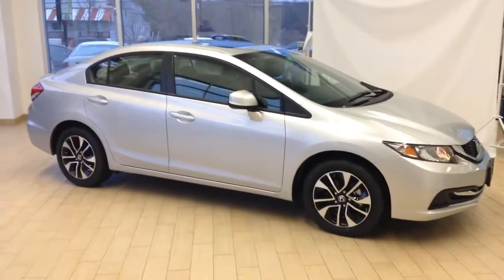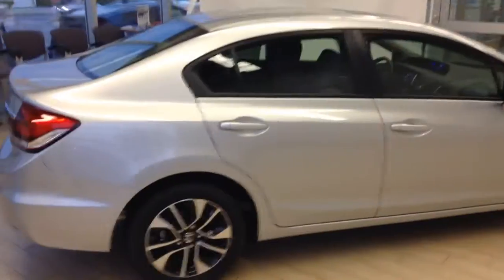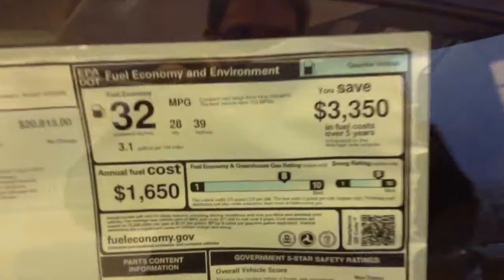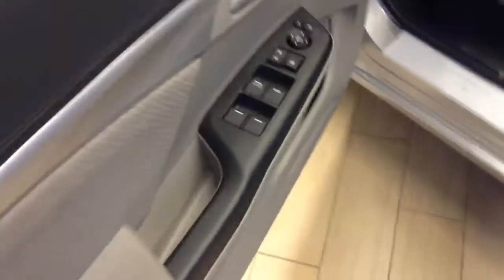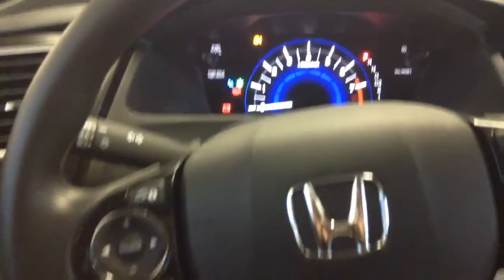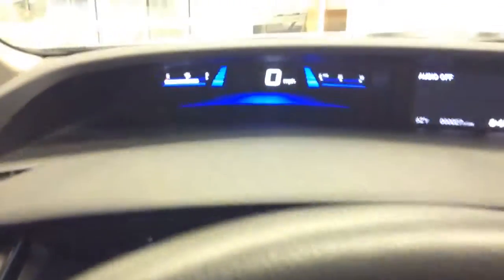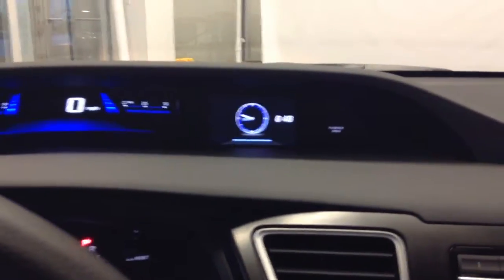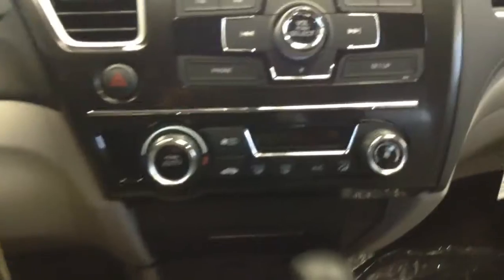2013 Civic EX at Prime Honda Saco in Southern Maine